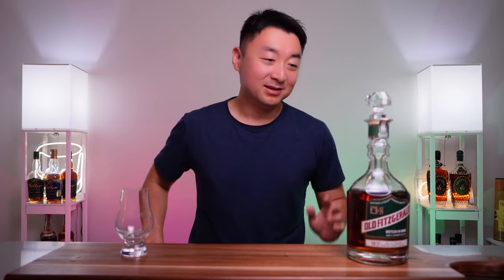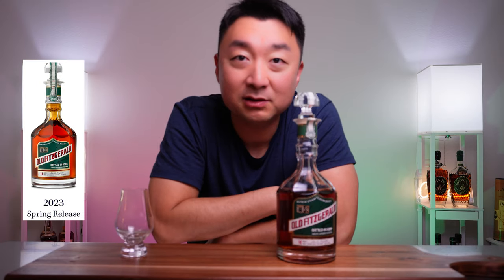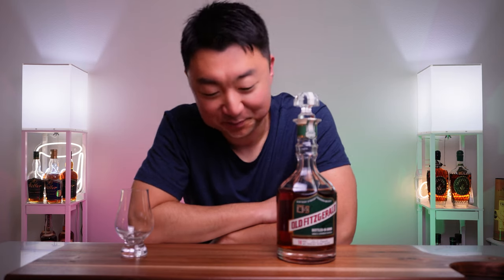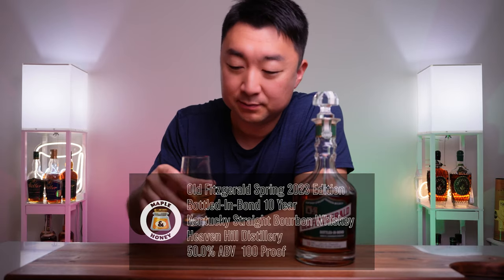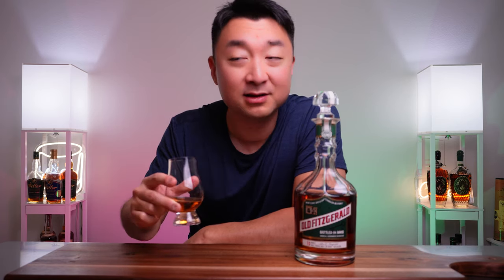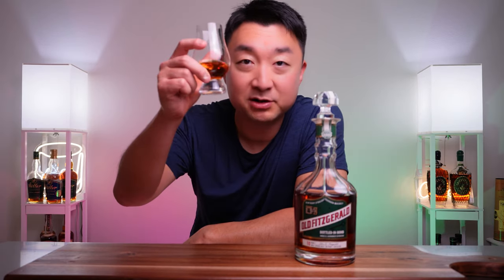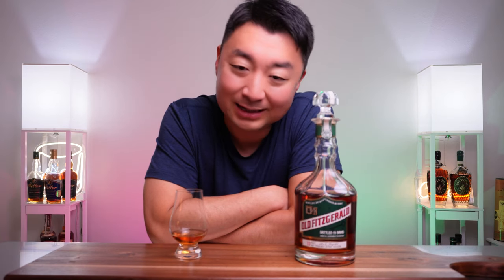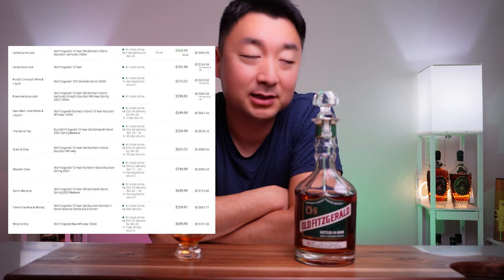Decanter Delight: Old Fitzgerald 10 Year Bourbon Review - Sought-After Beauty of 2023!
Unveil the allure of Old Fitzgerald Bourbon in 'Decanter Delight: Old Fitzgerald Bourbon Review - Sought-After Beauty!' This delicious brown juice, encased in a stunning glass decanter, is a whiskey lover's dream.